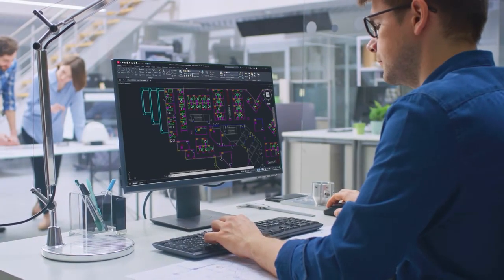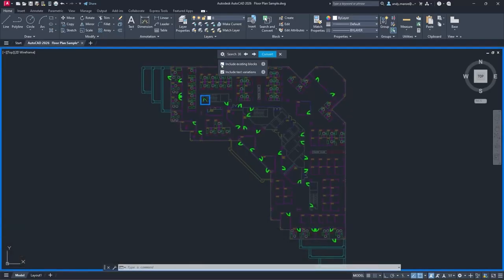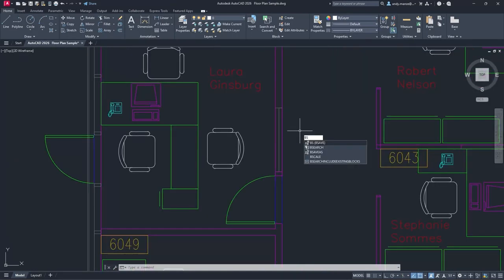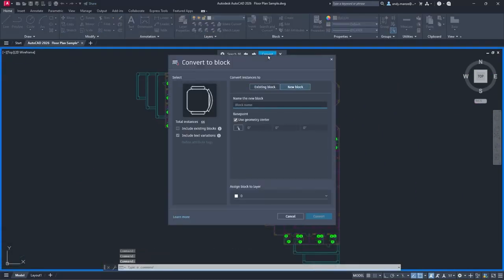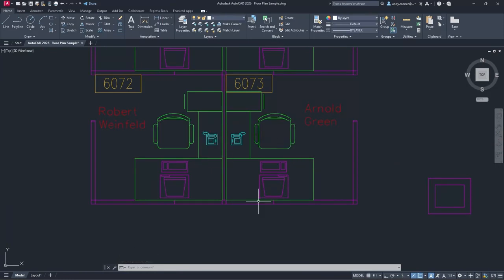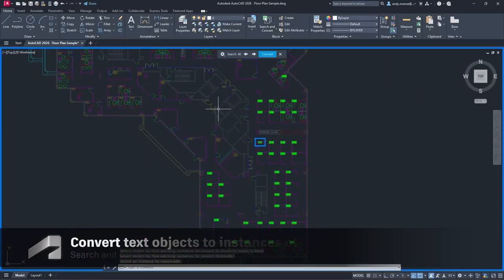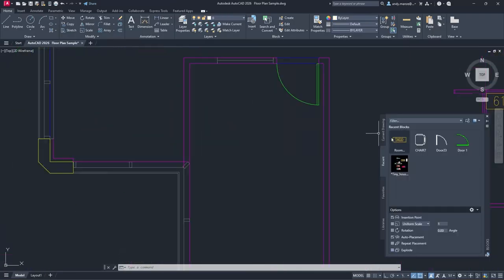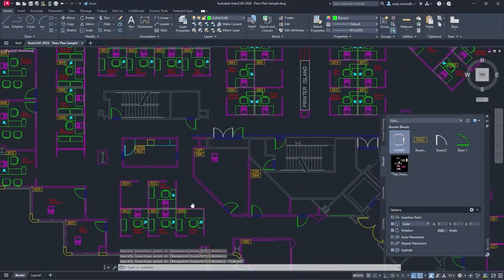Autocad - Smart Blocks Search and Convert